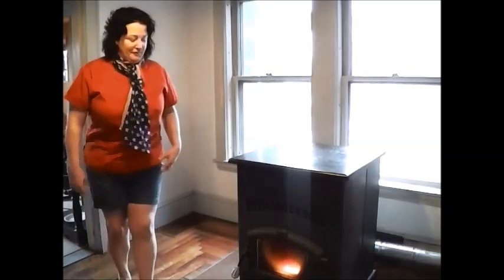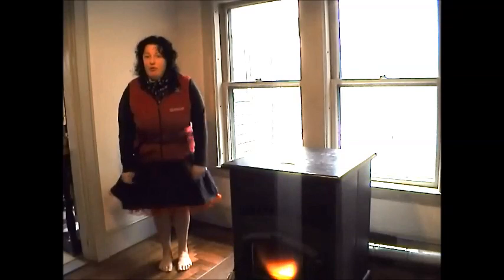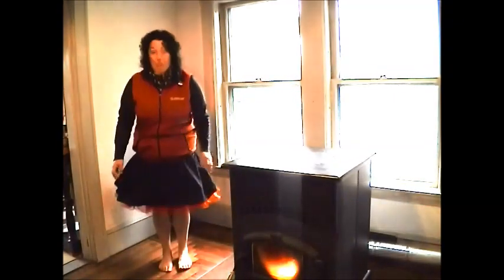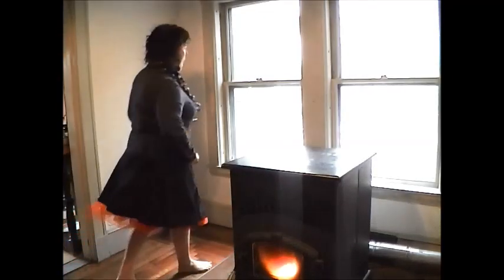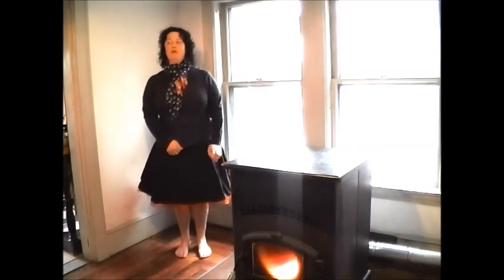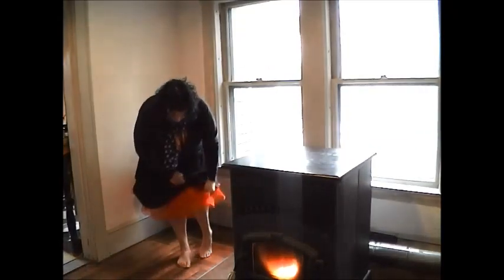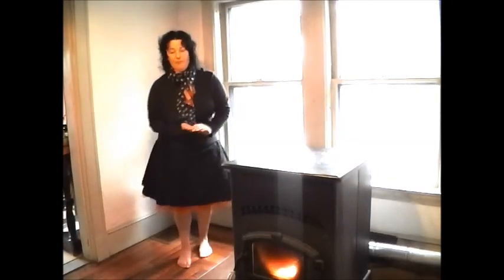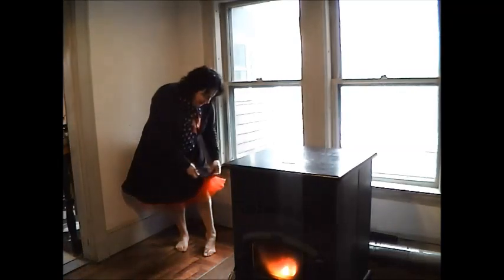50's 60's Rockabilly Evening A-line Swing Skirts & Vintage Petticoat Fancy Net Skirt Rockabilly Tutu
This in not Everyday Wear...It's Band Wear! Cuts through red tape and Having a "look" opens doors when out and about with the Ukulele Friend's! It's my "Santa" look for the summer :) Links to these two items below: 26" 50s Retro Underskirt Swing Vintage Petticoat Fancy Net Skirt Rockabilly Tutu

Womens 50's 60's Rockabilly Polka Dot Floral Evening Pleated A-line Swing Skirts

Our Mission is to keep the Old Time Music front and center and also a Social Activity that anyone can be a part of. even for beginners like us...As it was in years gone by.

 Through the past few years we have been interacting through Music with various age groups from seniors to children.
We have found that music has a way of lifting folks hearts and their spirits. Many seniors have grown up with some of the music we play, and others will identify with songs from their generation,Traditional & Old Timey & folk Music, along with other popular tunes. We cater and adapt to our audience.